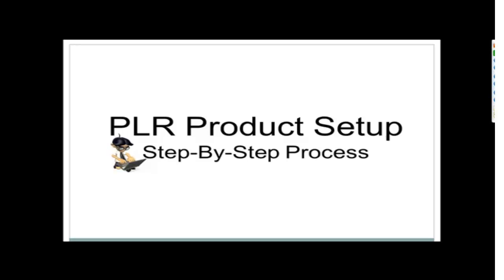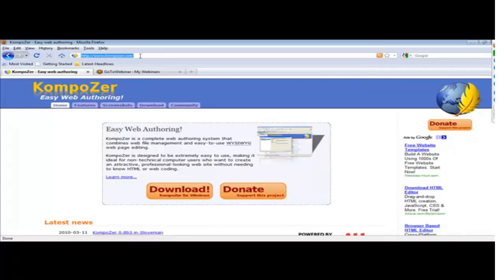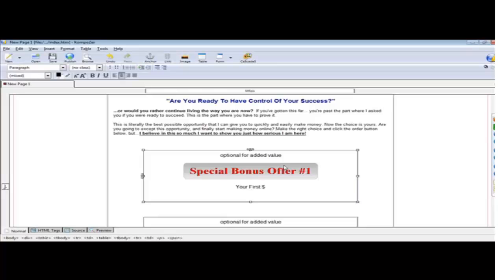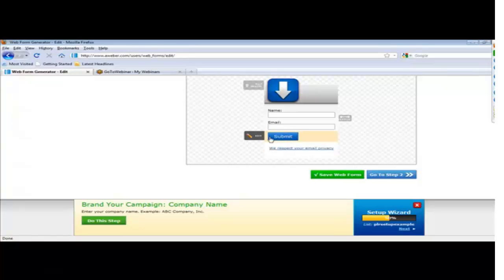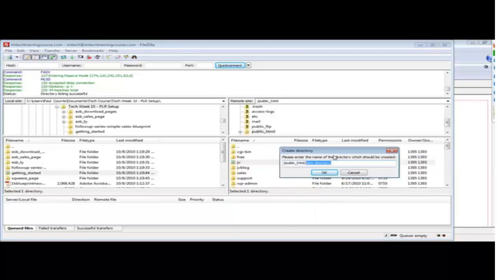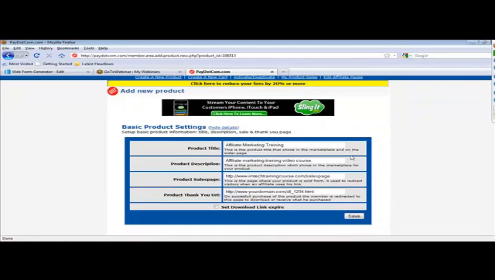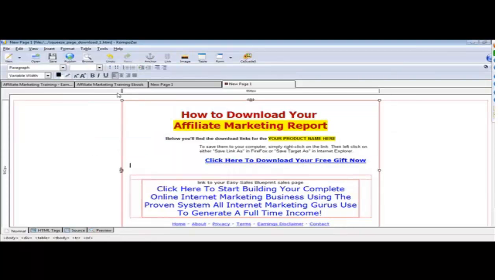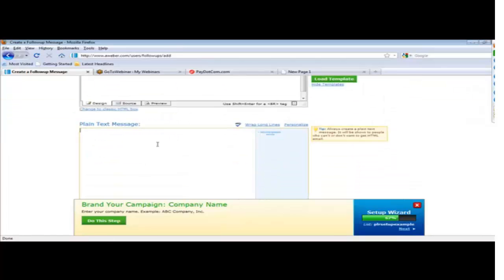PLR Product Setup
How to set up and use PLR products.